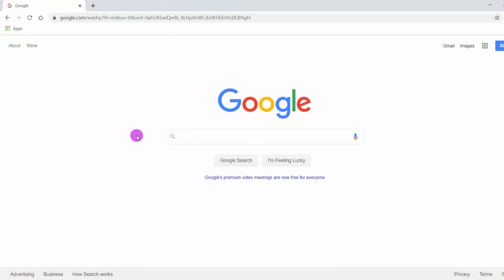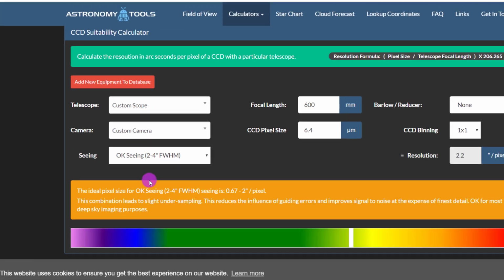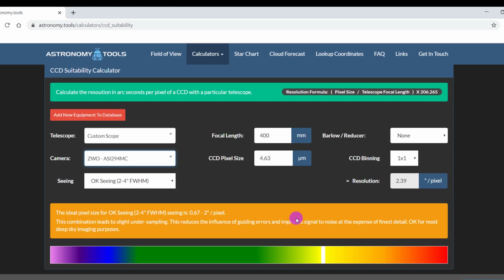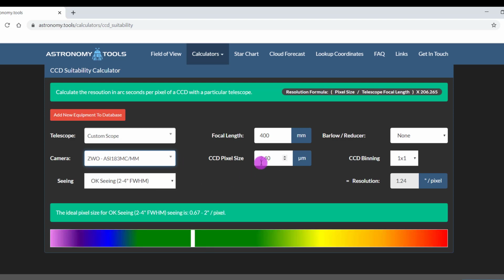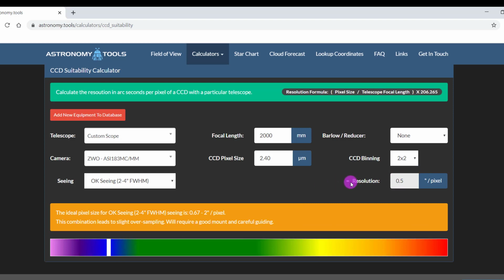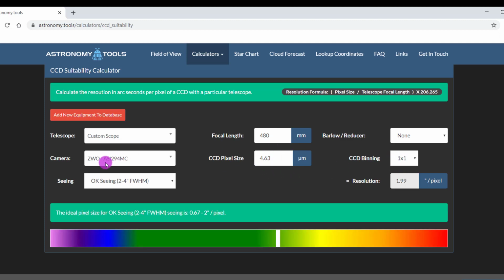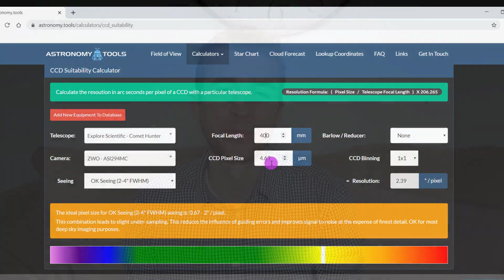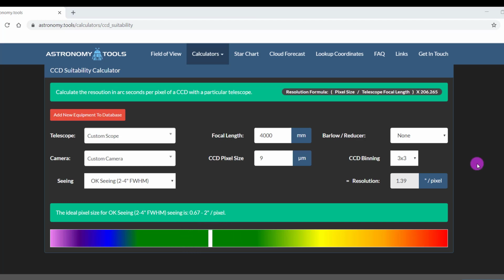Astrophotography: How to Determine Ideal Telescope Resolution and Image Sampling with AstronomyTools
In this how to video, I discuss how to find the ideal resolution and image sampling of your telescope/camera combination using a calculator on the fantastic AstronomyTools website. In addition to finding the ideal sampling a brief overview of sampling is described, and why it is important.

This helps me fund the channel and allows me to produce my tutorials and unbiased reviews that you can trust.